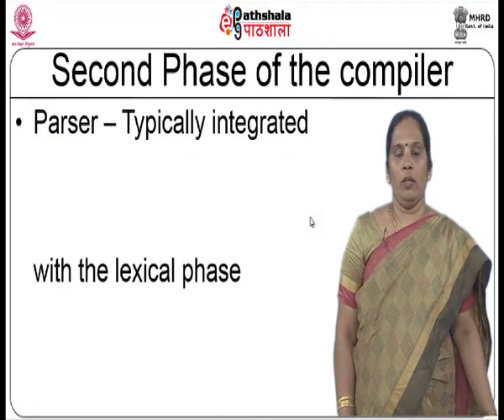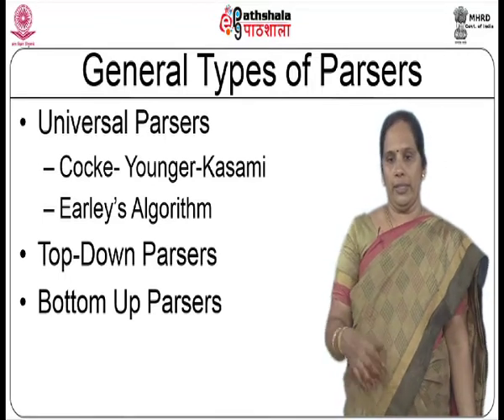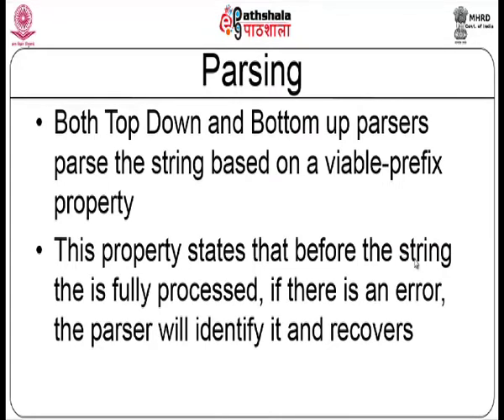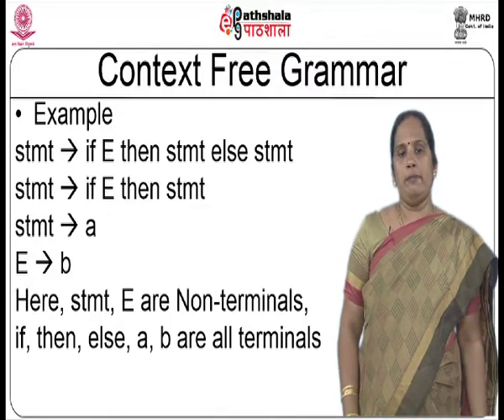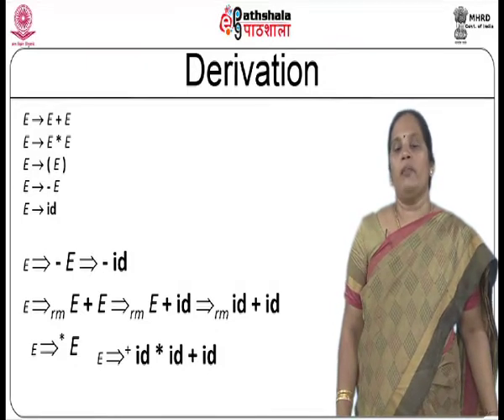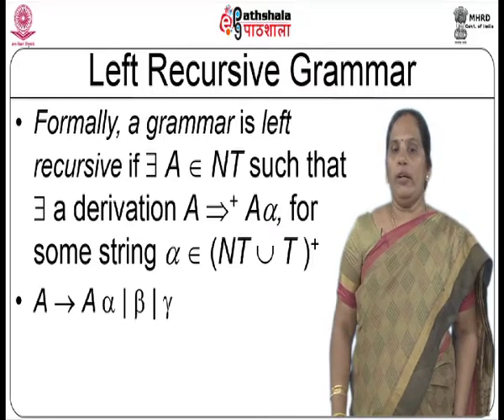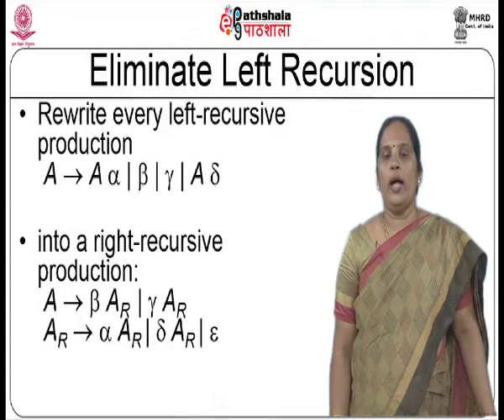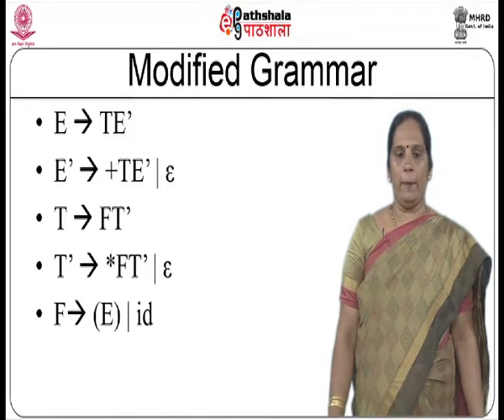Top Down Parser-Pre-Processing